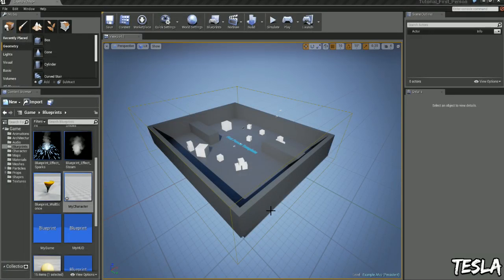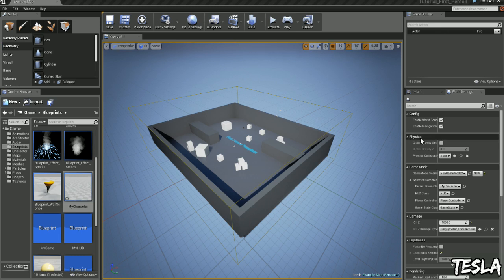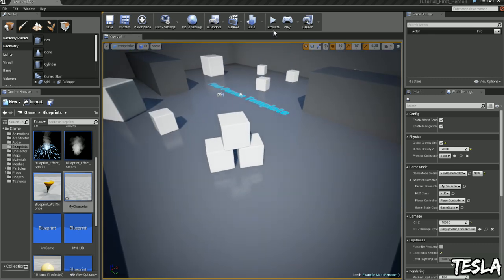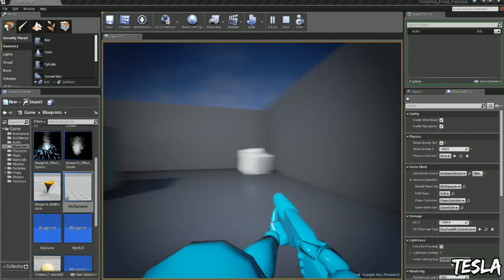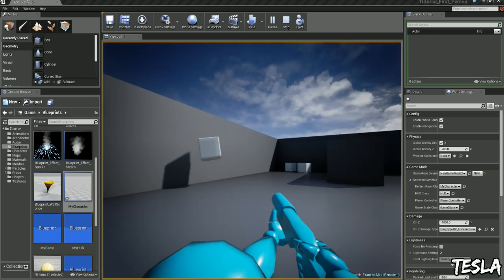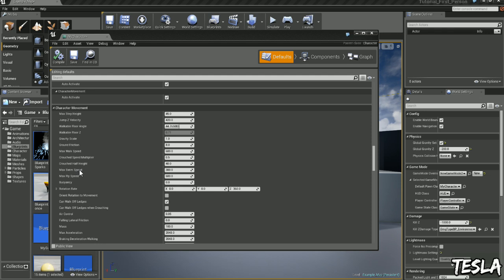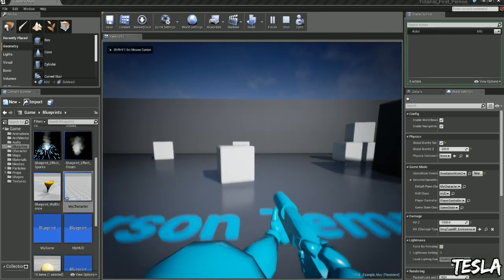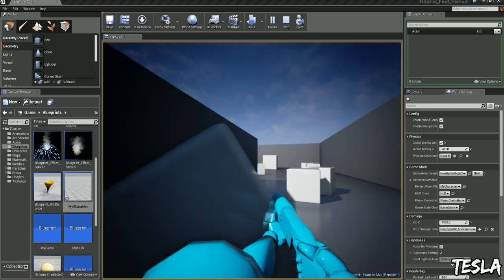Unreal Engine 4 Tutorial - Set Gravity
Here's a rapid tutorial covering how we can set the gravity for our world, and for our character.